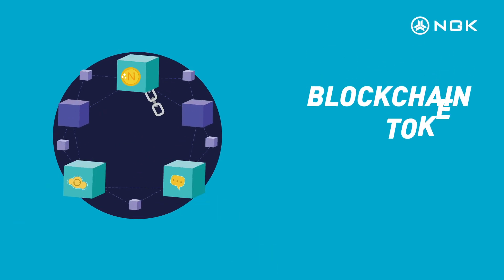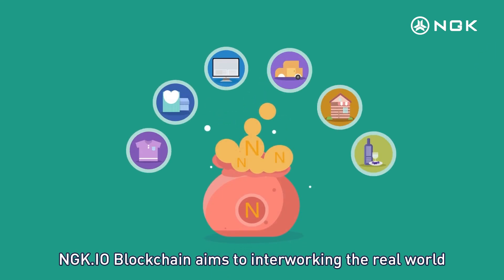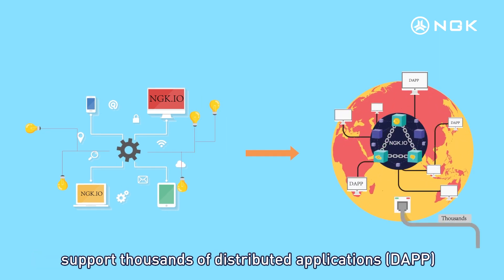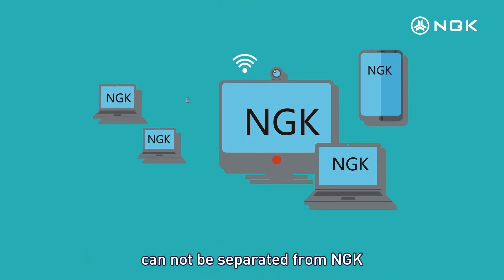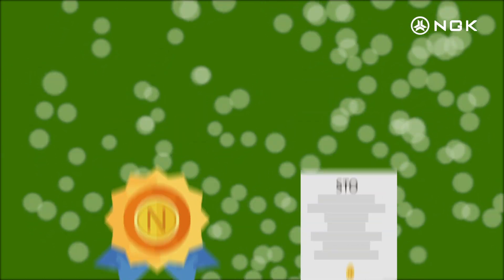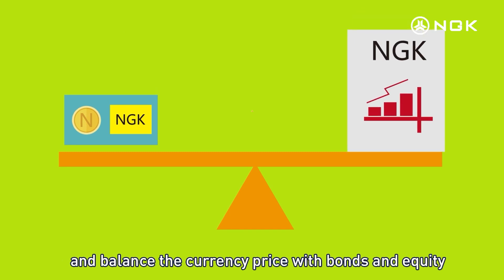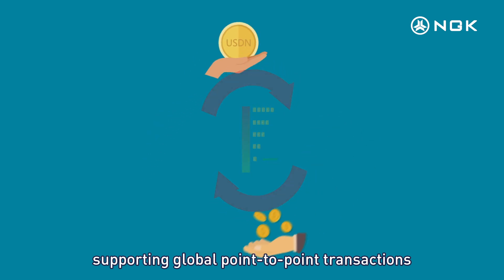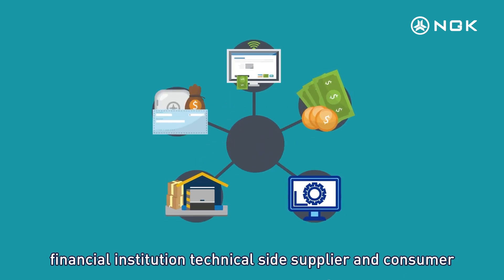NGK Blockchain and token introduction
Blockchain operating system of NGK.IO blockchain business distributed applications
1.NGK.IO blockchain bottom layer is similar to a network system in which everyone can develop an application, NGK provides the underlying template for the application, which can be extended according to the template provided by the system.
2.NGK solves the problem of transaction speed by PBFT DPOSS way, addresses the problem of distributed accounting through powerful block producers, and greatly improves the system security.
3.NGK total supply of tokens is constant, without additional issuance, the user transaction needs to pay a small amount of handling fees, yet not direct consumption of NGK tokens, but the way of purchasing resources, which means that the user needs to prepare the resources before the transaction, and does not need to consume NGK in the course of the transaction.
4.After creating the new contract online, you can submit the contract inspection through the official website, NGK the blockchain to conduct a certain review of the contract, the scope of the audit is limited to whether the contract is qualified, whether the contract affects the operation of the main network.

NGK.IO blockchain can solve the problem of slow performance of traditional blockchain, can accommodate more decentralized applications, and provide a secure, fast and smooth underlying framework for applications. NGK.IO blockchain aims to interworking the real world and the blockchain world, many blockchain innovation technologies for any DAPP application running on the NGK main network, cross-chain protocols make all NGK nodes interconnected and form a decentralized network that interacts across chains. NGK.IO blockchain is not only the underlying system, but also a bridge to connect the real economy. developers can connect the real economy's equity and blockchain digital currency. They can trade economic equity, stocks, bonds, certificates, patents, copyrights, asset certificates and so on through NGK.IO blockchain into digital currency. NGK.IO blockchain replaces the intermediary institutions, links the digital economic rights and interests of the upper chain with investors, and guarantees the interests of the equity holders and the fairness of the value exchange.

Blockchain characteristics
1.Commercial-level blockchain underlying platform that provides the underlying template to support the development of smart contracts.
2.Million levels of transaction running speed and huge transaction data throughput.
Low-cost resource consumption makes all transactions in the blockchain extremely low.
3.Scalable performance, NGK.IO blockchain can simultaneously support thousands of distributed applications (DAPP).
4.The design of the underlying architecture makes the blockchain more decentralized and ensures the security and stability of the system.
5.NGK.IO is currently the first main network governance for economic rights and interests of the blockchain.